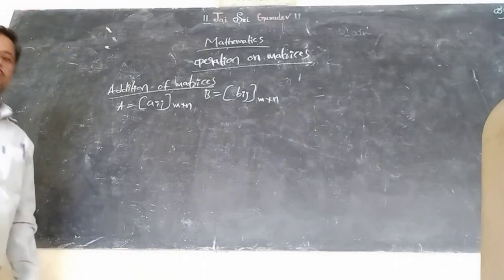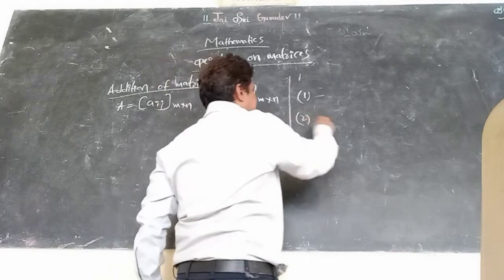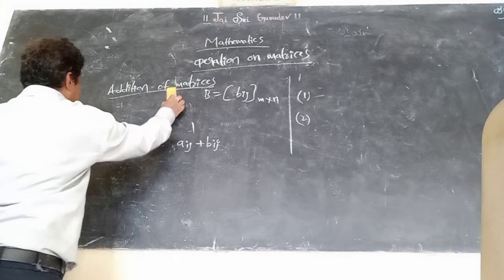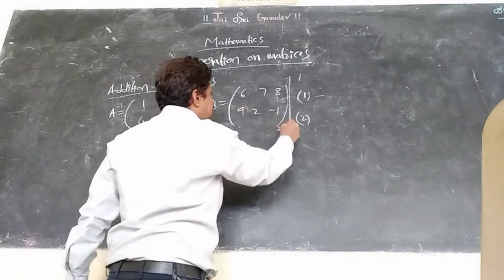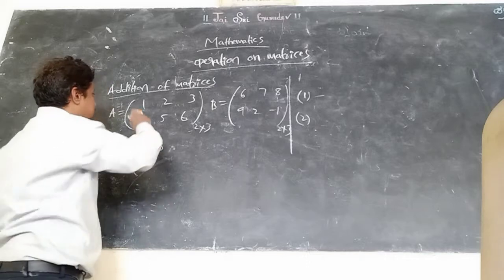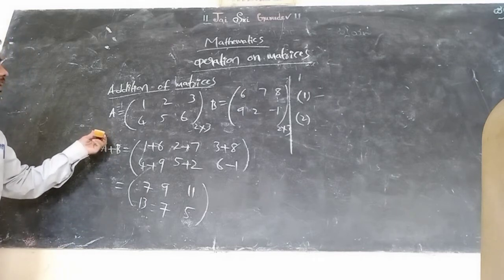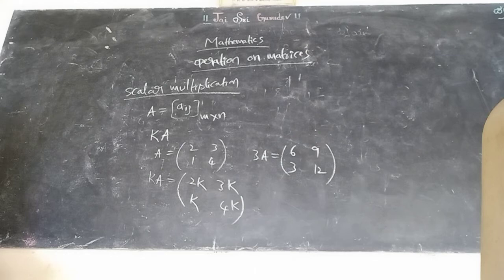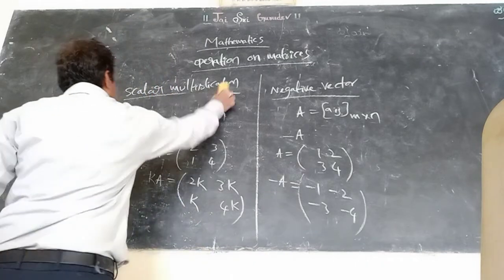Addition of matrices part1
Useful for puc students